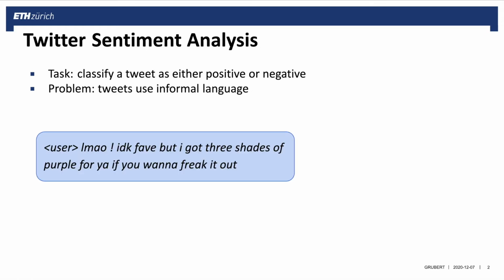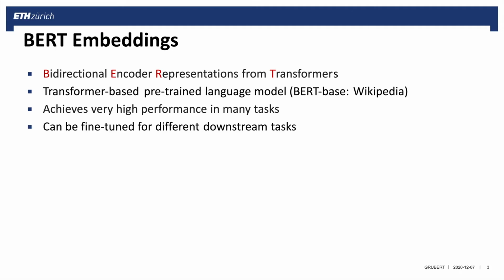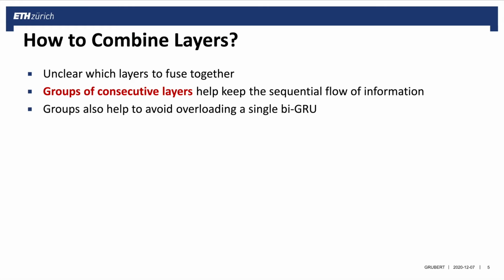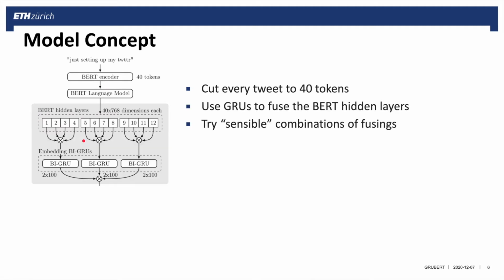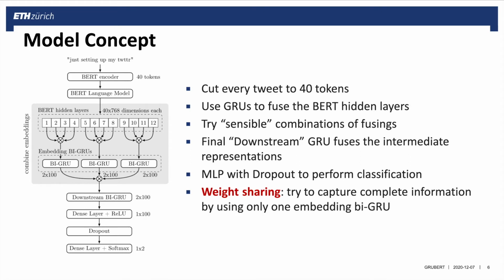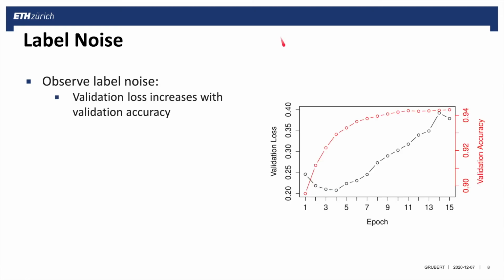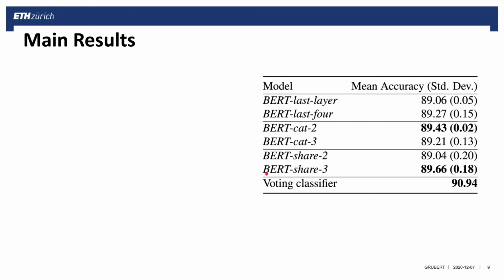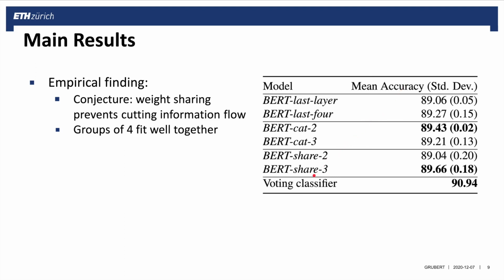GRUBERT: A GRU-Based Method to Fuse BERT Hidden Layers for Twitter Sentiment Analysis